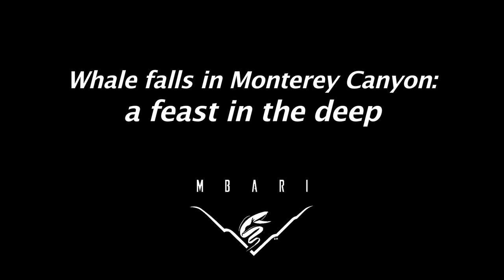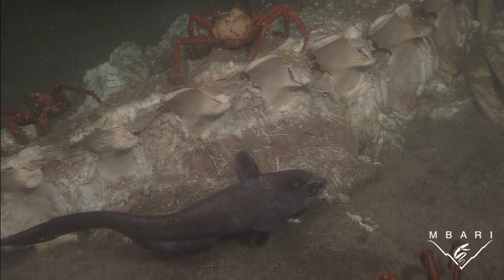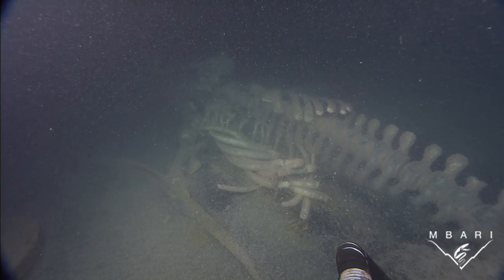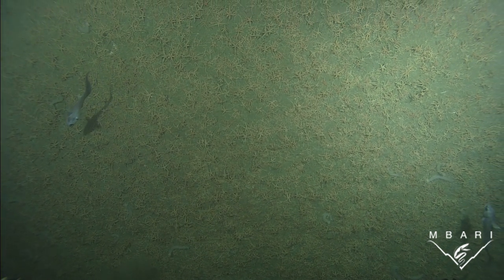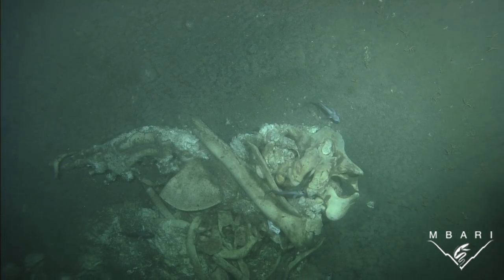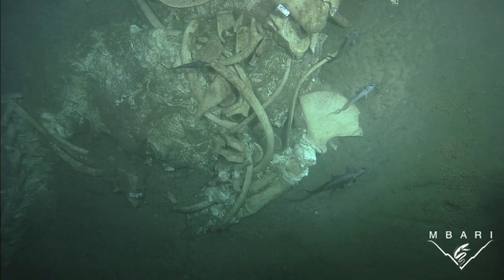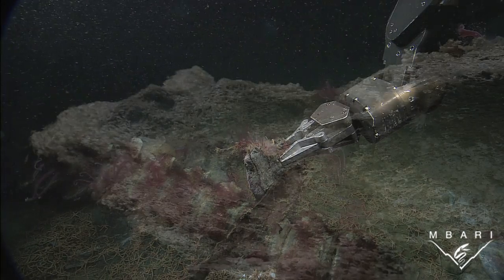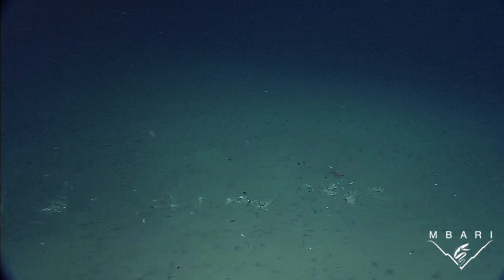Feast in the deep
Dead whales that sink down to the seafloor provide a feast for deep-sea animals that can last for years. Previous research suggested that such "whale falls" were homes for unique animals that lived nowhere else.

However, after sinking five whale carcasses in Monterey Canyon, researchers from the Monterey Bay Aquarium Research Institute (MBARI) found that most of the animals at these sites were not unique to whale falls, but were common in other deep-sea environments as well.

The whale-fall communities also included a few very abundant animals that were "bone specialists," including 15 species of bone-eating Osedax worms and several newly discovered species of bone-eating snails.